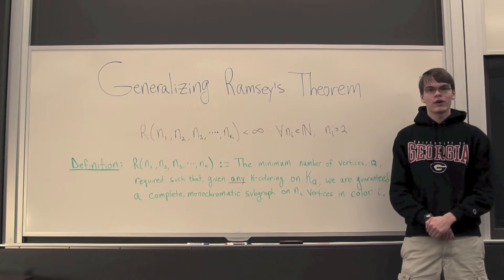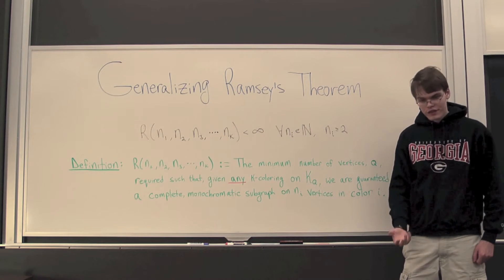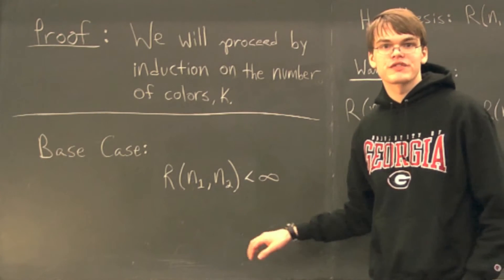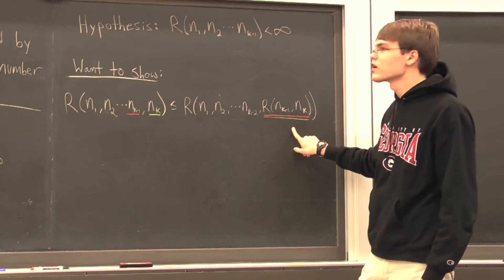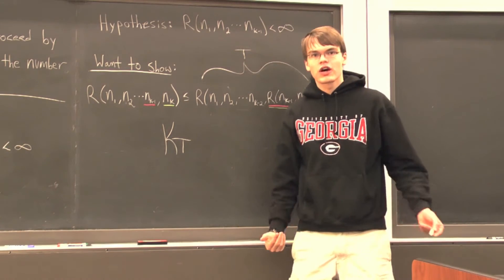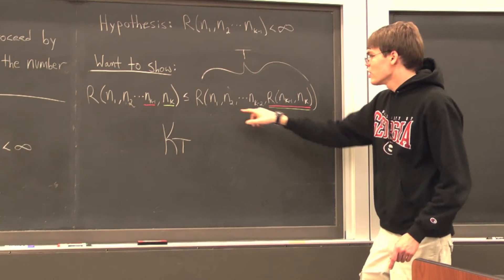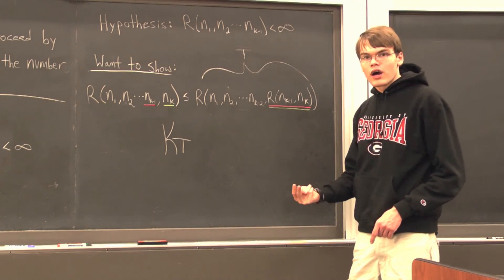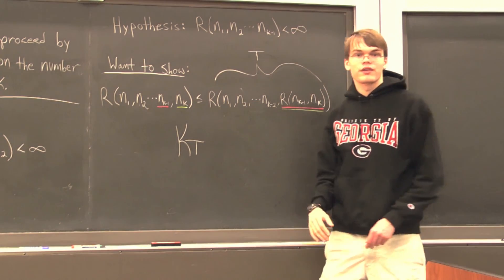Ramsey Theory 4: Generalizing Ramsey's Theorem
Part of a series of videos by Kaj Hansen on Ramsey Theory. He's an undergraduate mathematics student at the University of Georgia. He's working to make Ramsey Theory more accessible to a broader mathematical audience.